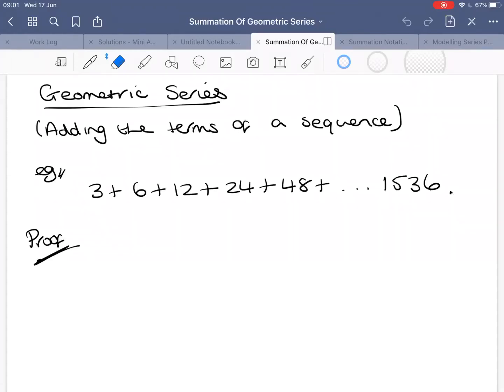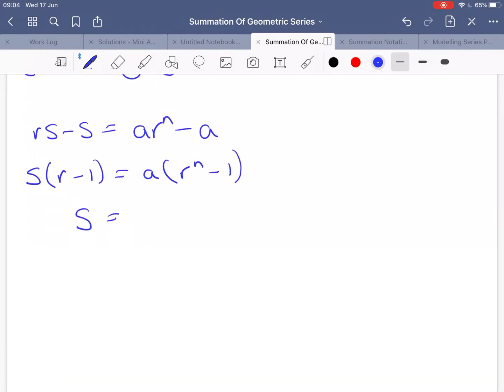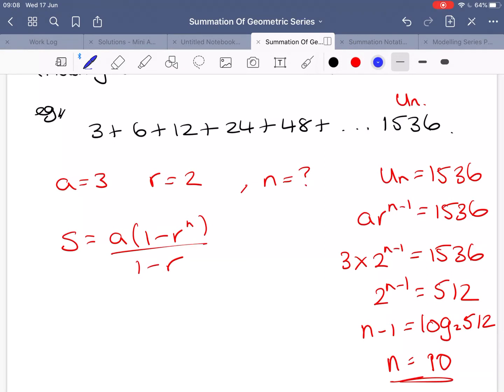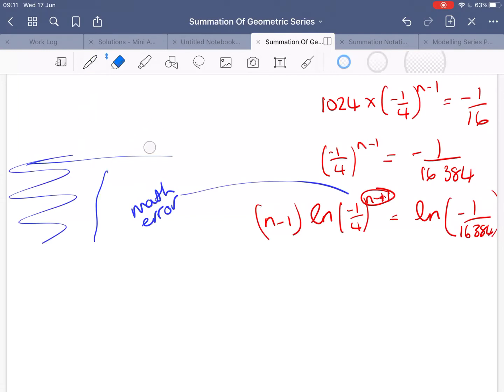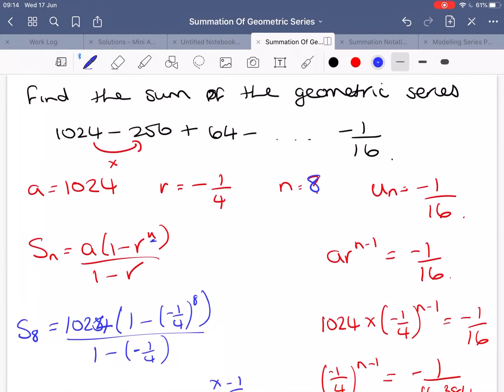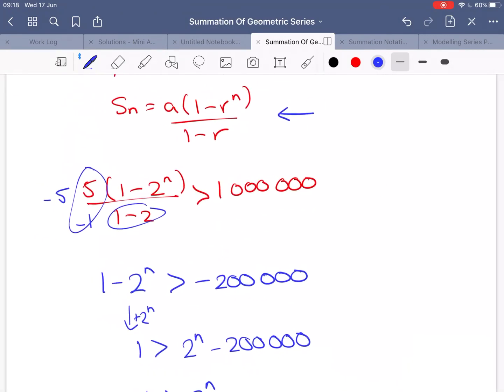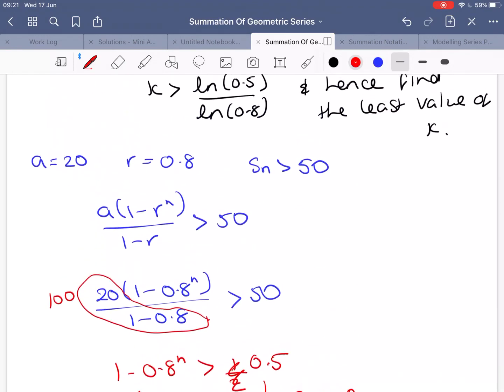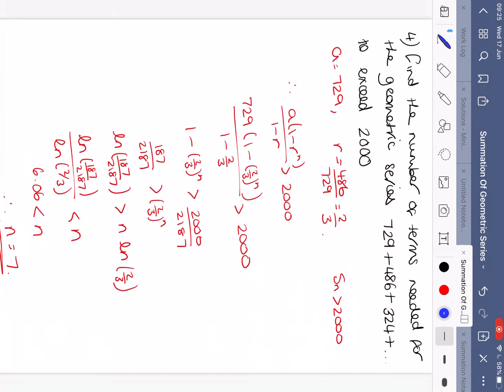Summation of Geometric Series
This video looks at the proof for the summation of a geometric series and some typical exam questions